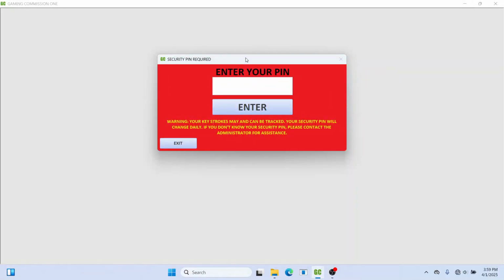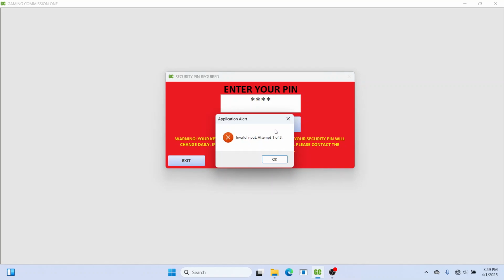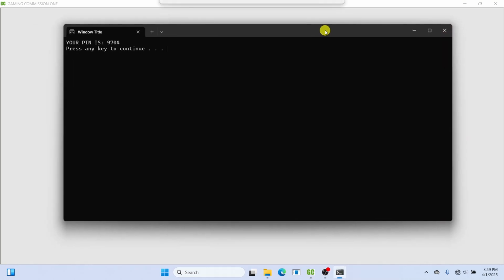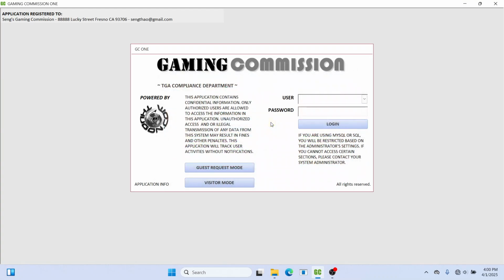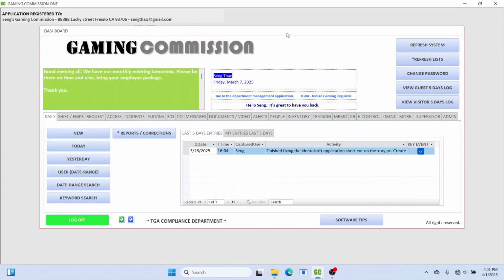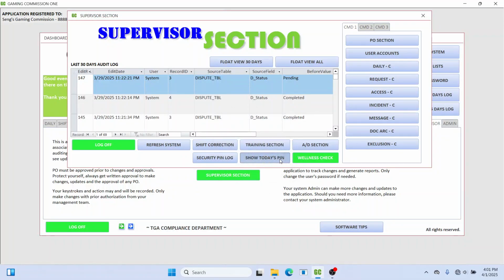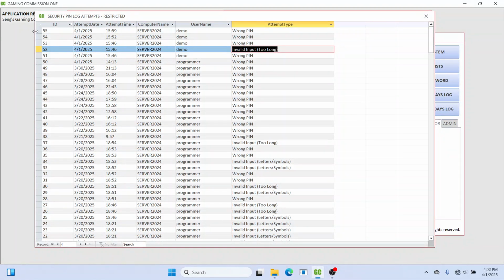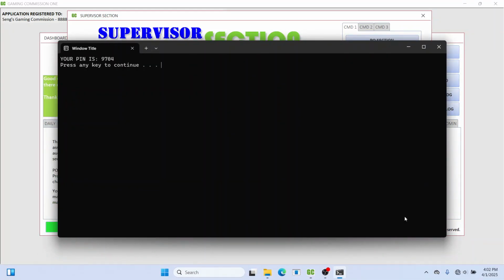GAMING COMMISSION APPLICATION SECURITY KEY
This training explains how to use the security key generator for the Tribal Gaming Commission application / Compliance application. The application comes with a Security Key generator software. A security key pin is required to log into the application.